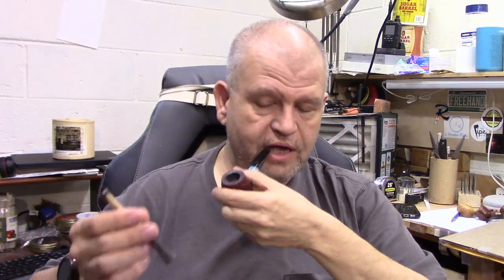A Kind Gift and a Sunday Morning Smoke Weekend Chat 11 July 2021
Sharing a few gifts from my friend Dean which I shall cherish and enjoy for a very long time.  And sharing thoughts on J.Mouton pipes, and winter and summer, and management and coffee pot maintenance.  You know, the usual ;-)